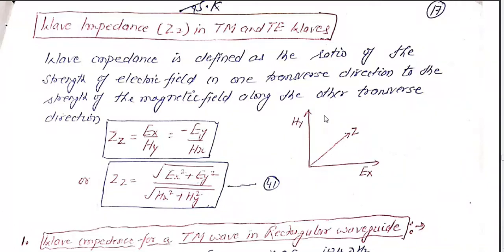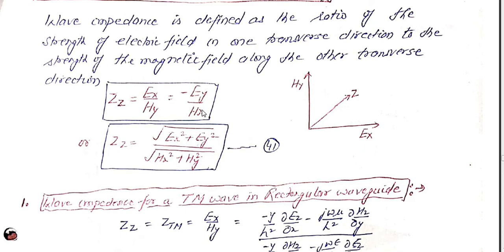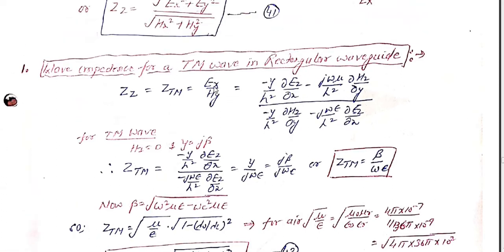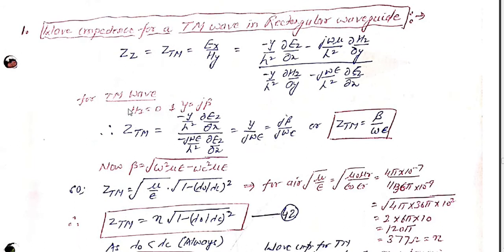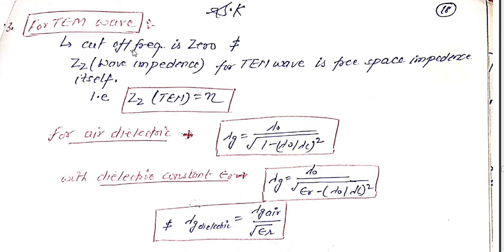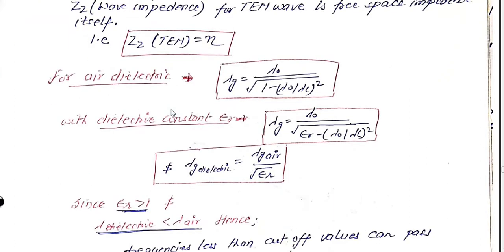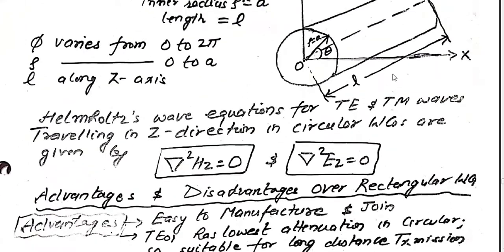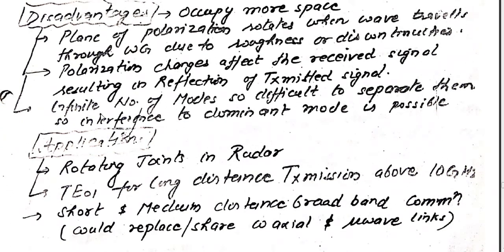WAVE IMPEDANCE AND A BRIEF INTRODUCTION TO CIRCULAR WAVEGUIDES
Here in this video lecture I have discussed about Wave Impedance in case of TE, TM, & TEM mode.Also i have given  a brief idea about Circular Waveguides, Comparison between rectangular and circular waveguides and the applications of Circular Waveguides